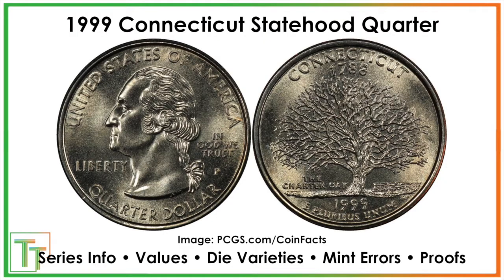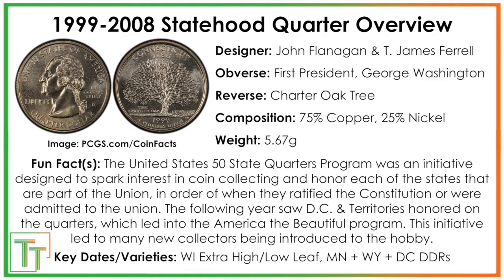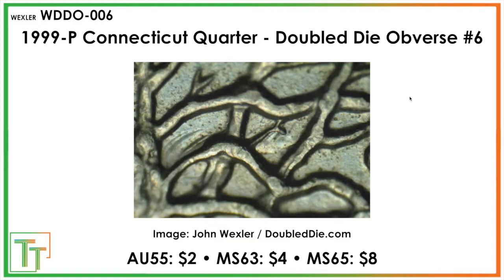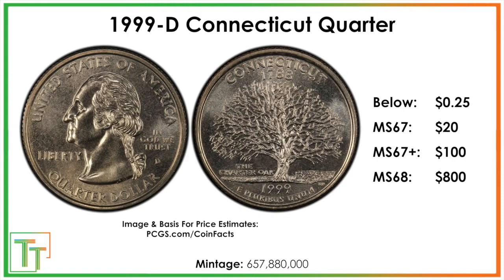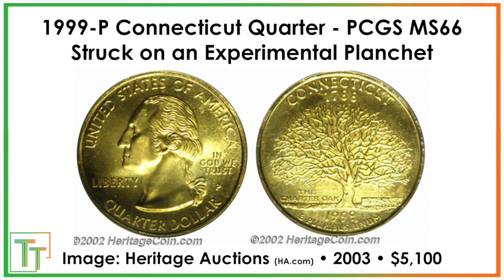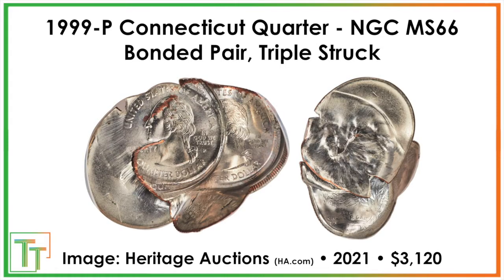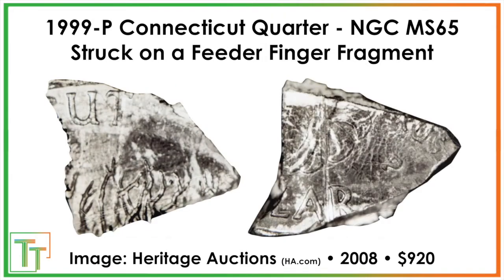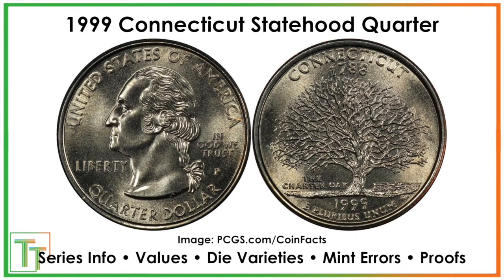1999 Connecticut Quarter Worth Money - How Much Is It Worth and Why, Errors, Varieties, and History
This video is all about the 1999 Connecticut Quarter. Today we are going to be learning the ins and outs of this coin, including its history and the context in which the coin was minted in, its appeal to collectors, and the various values it may have depending on its condition. We are also going to be covering the 1999 Connecticut Quarter mint errors and varieties - if there is not a section for one of them, that means that there are none known. Hopefully this is a good introduction to this awesome coin, and best of luck finding all of the valuable errors, varieties, and highly-graded coins in addition to learning the sweet history behind it. Always keep an eye out for good coins, whether they are worth tons of money and rare, or just have great eye appeal and a story to them! This video is made as part of a greater educational series on every date, denomination, and mint mark in U.S. coinage.